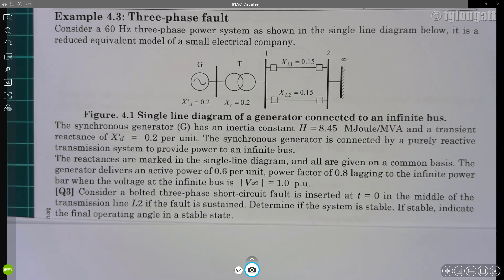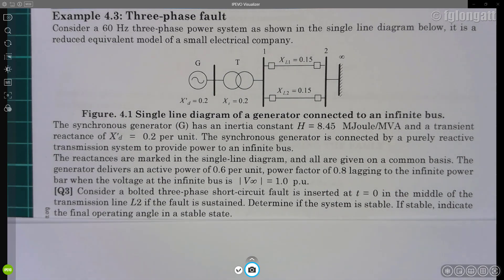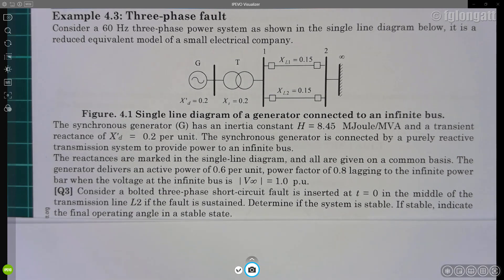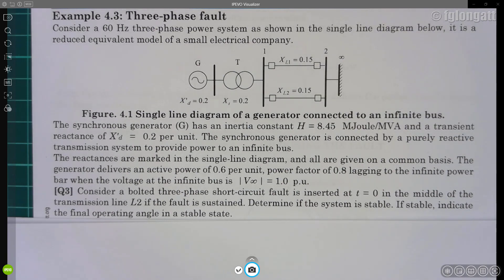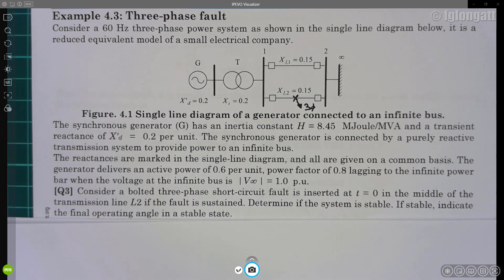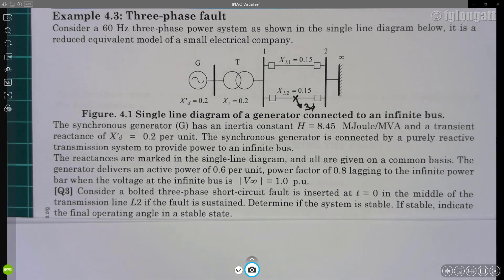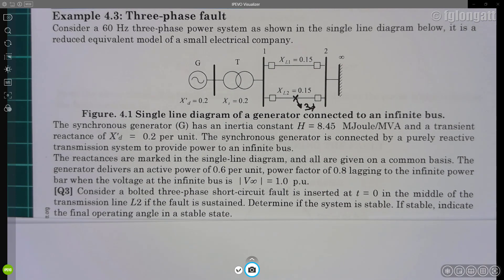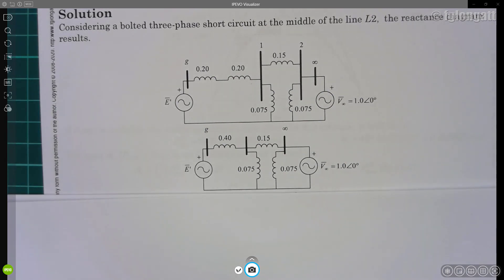Example 4.3. Theee Phase Short circuit, Power transfered during the fault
Consider a 60 Hz three-phase power system as shown in the single line diagram below, it is a reduced equivalent model of a small electrical company.

Figure. 4.1 Single line diagram of a generator connected to an infinite bus.
The synchronous generator (G) has an inertia constant H = 8.45  MJoule/MVA and a transient reactance of X'd  =  0.2 per unit. The synchronous generator is connected by a purely reactive transmission system to provide power to an infinite bus.
The reactances are marked in the single-line diagram, and all are given on a common basis. The generator delivers an active power of 0.6 per unit, power factor of 0.8 lagging to the infinite power bar when the voltage at the infinite bus is  |V | = 1.0  p.u.
[Q3] Consider a bolted three-phase short-circuit fault is inserted at t = 0 in the middle of the transmission line L2 if the fault is sustained. Determine if the system is stable. If stable, indicate the final operating angle in a stable state.